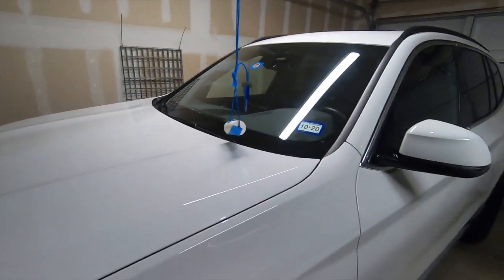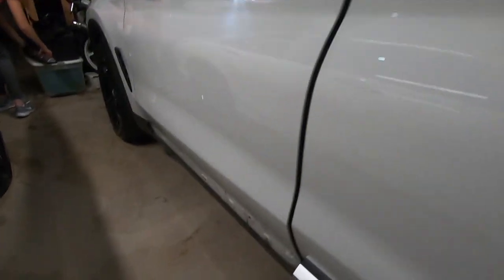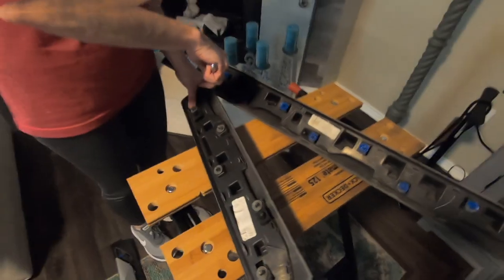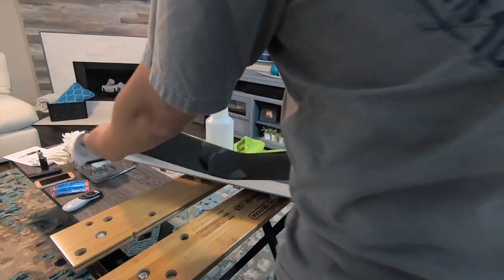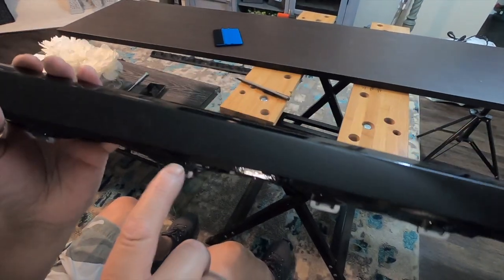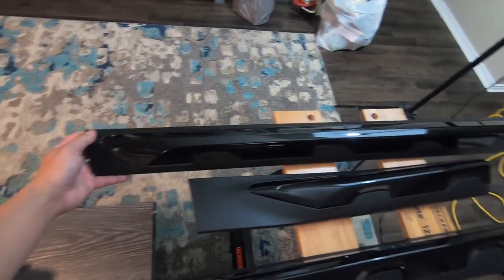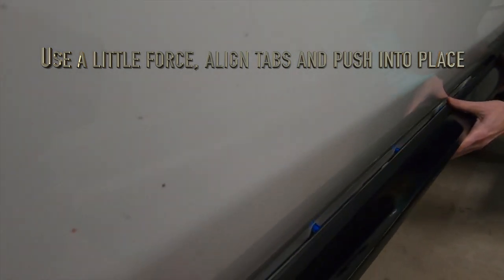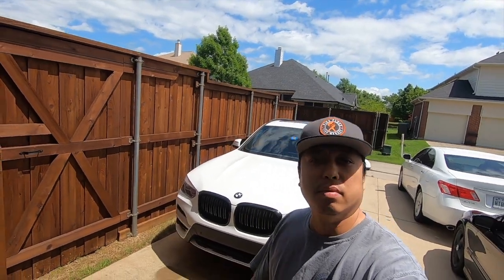Removing and Wrapping Side Rocker Panel BMW X3 GLOSS BLACK 2019 2020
How to remove the side rocker panel and wrap the panel gloss black and re-install the rocker panel of a BMW X3